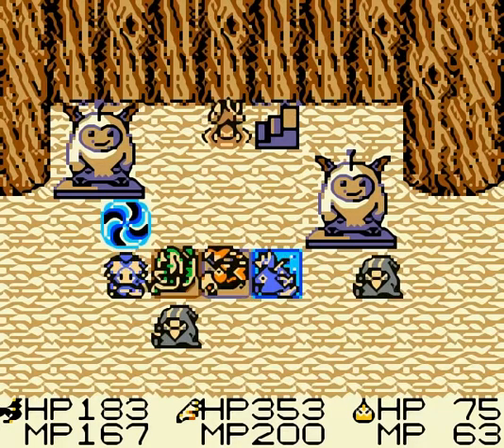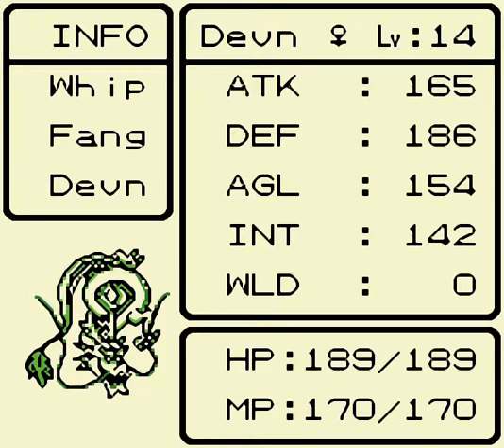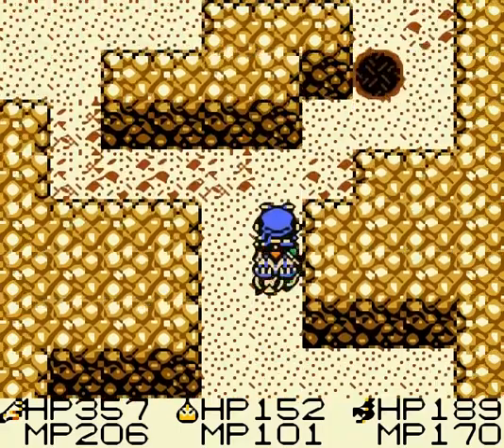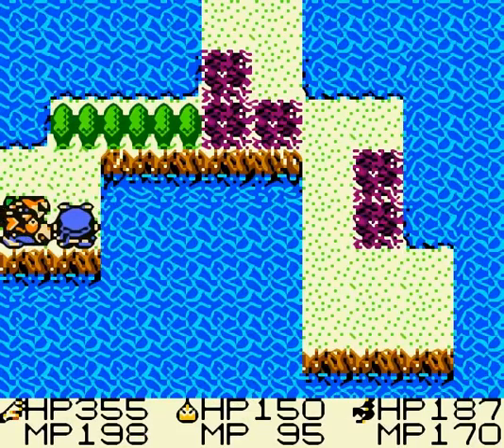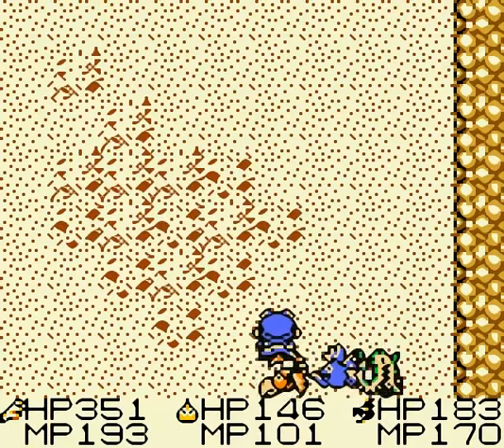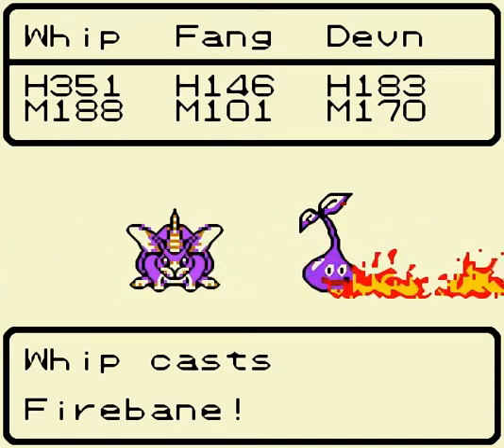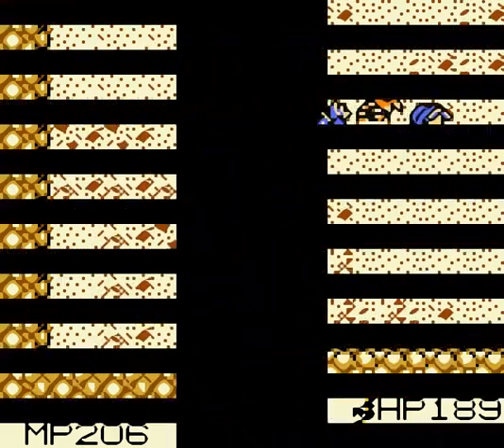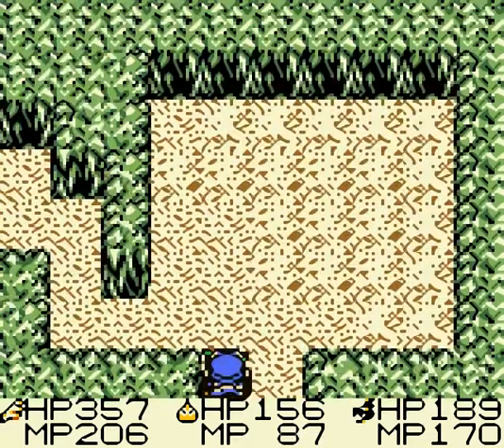Let's Play Dragon Warrior Monsters Part 39: An Old Darkness Looms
AV_Ultima's first play through of Dragon Warrior Monsters for the Game Boy Color. Part thirty-nine where I travel through another secret gate. Videos uploaded daily!

And most importantly... ENJOY!!

Emulator: Visual Boy Advanced Merge
System: Game Boy Color
Developer: Enix
Genre: JRPG
NA Release Date: January 27, 2000
Main Character: Terry